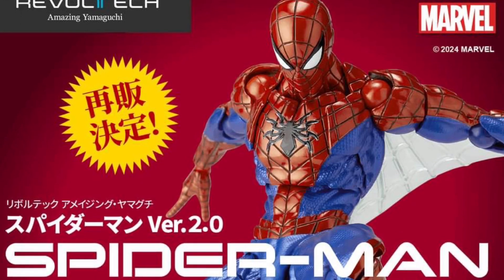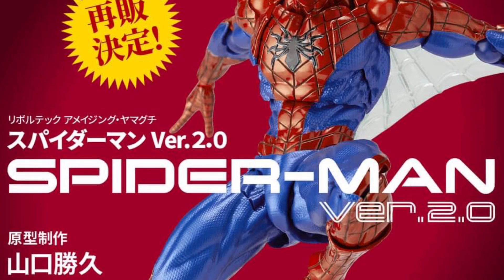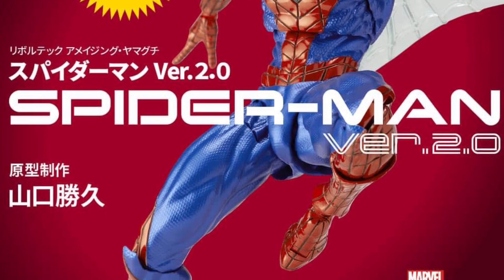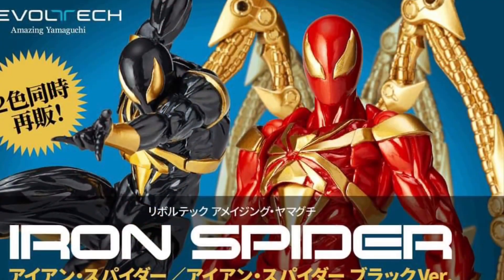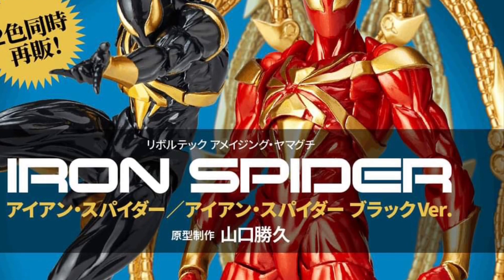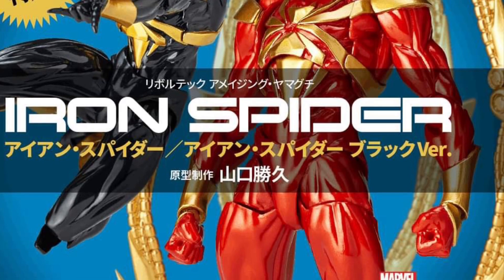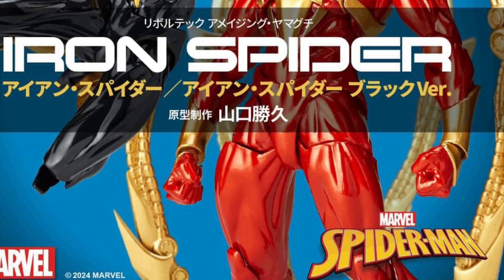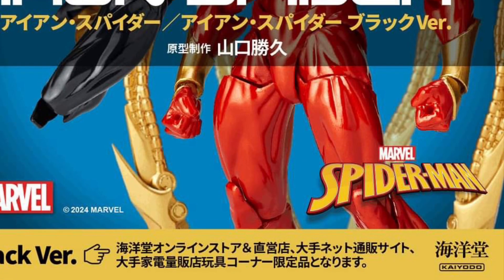New Spiderman action figures revealed by revoltech